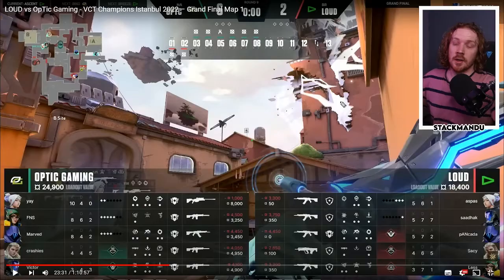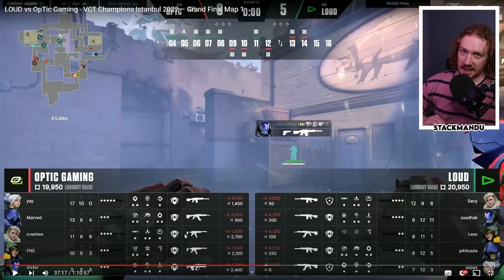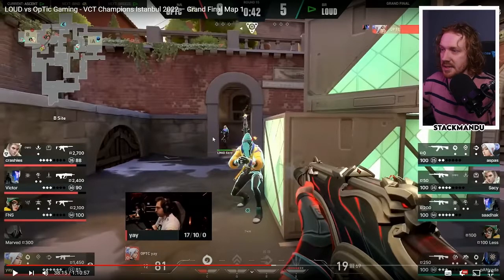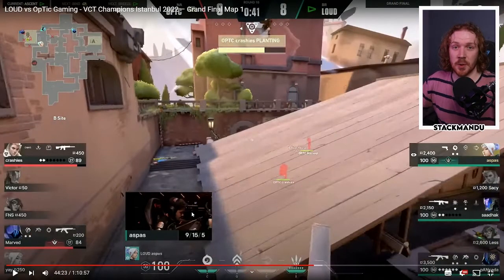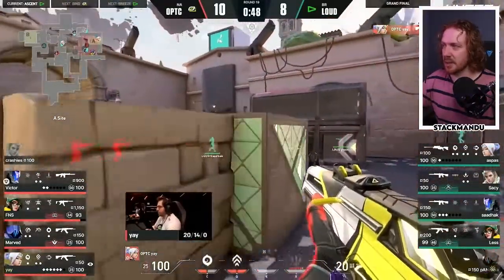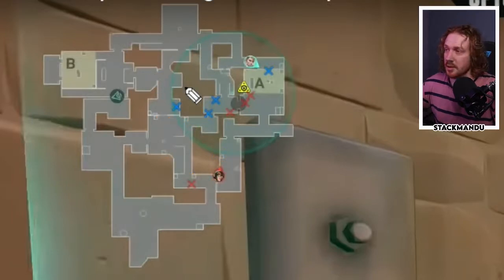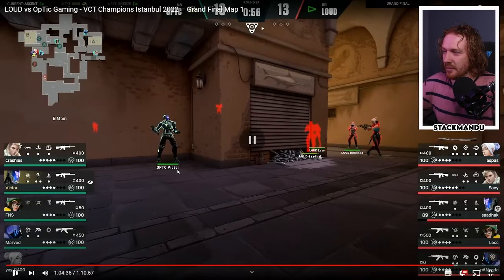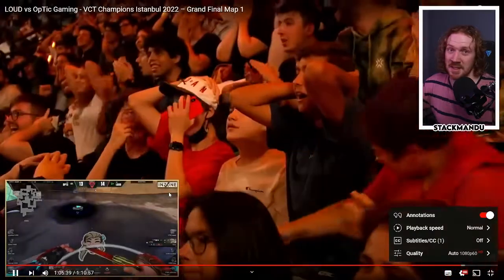How the little things cost Optic on Ascent versus Loud | P1 of Valorant Champions GF Analysis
Sorry for the late upload today, my pc crashed and I hadto redo my editing from scratch, f in chat.

This video is the first in a 4 part series analysing plays from each map in the Valorant Champions 2022 grand final between optic gaming and Loud.